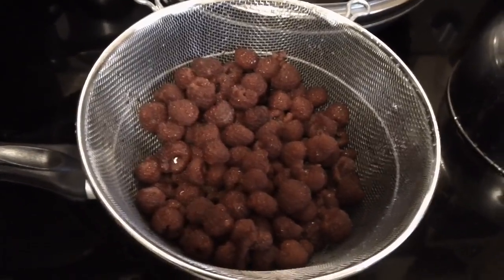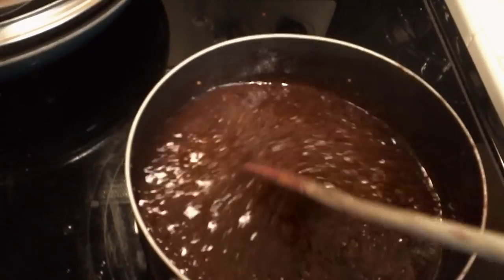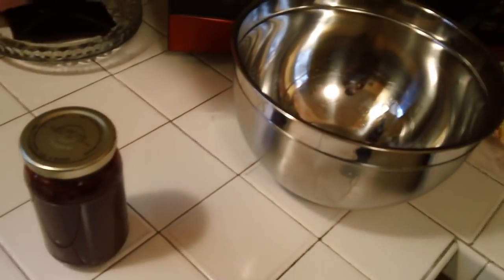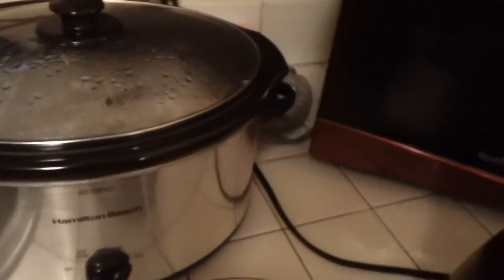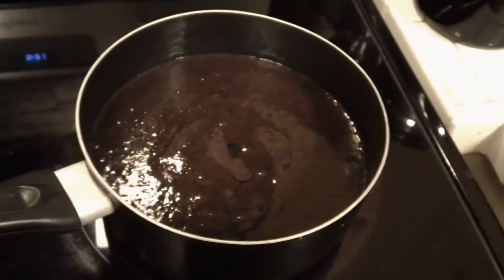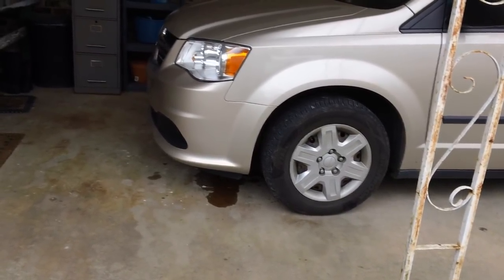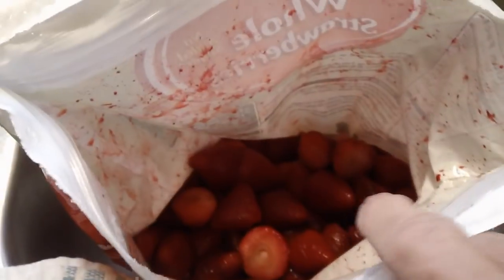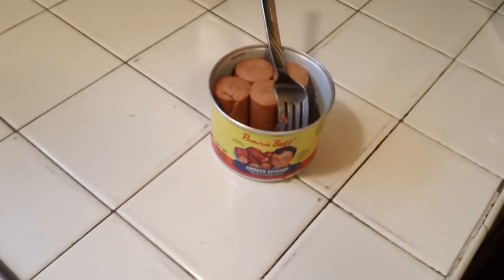Mish-Mash #234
Pancake fixins.